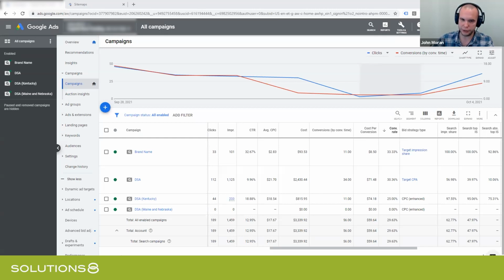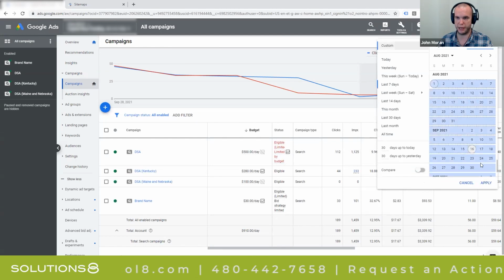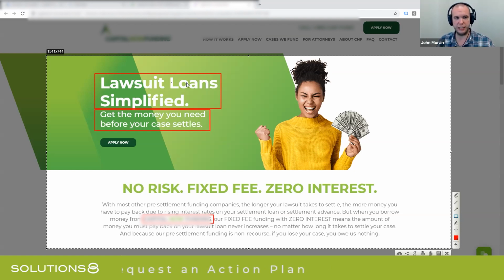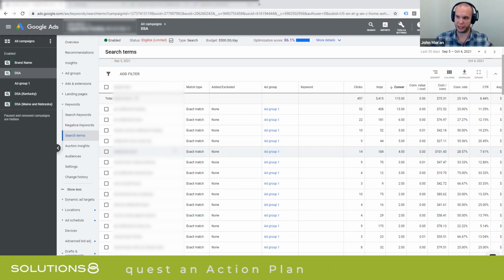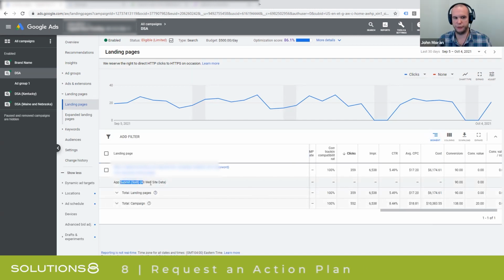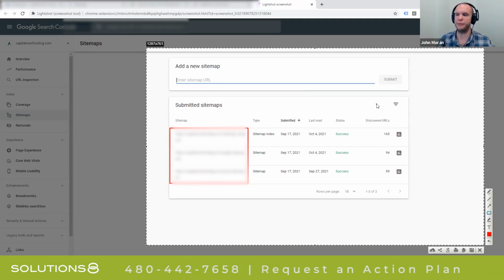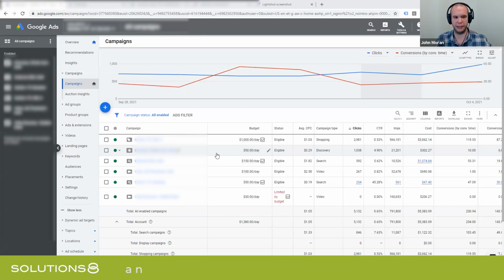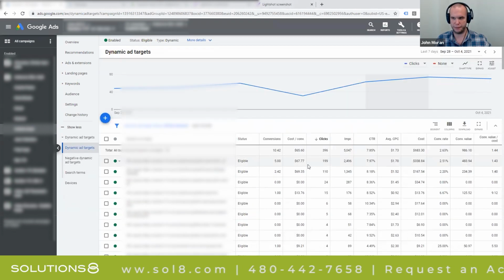Pro Tips For Running A DSA Campaign in Google Ads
Dynamic Search Ads are a powerful tool in the Google Ads platform, but they can be difficult to start. This is because you don't have complete control over which queries are matched to and served, so it's critical that you follow the correct steps during the creation process.

Running a proper Dynamic Search Ads (DSA) campaign helps you to easily find customers who are searching for your offer and fills in the gaps in your keyword-targeted campaigns.

In this video, Kasim and John reveal the best pro-tips in creating high-performing DSA campaigns. Watch this video to learn:

    How to know if Dynamic Search Ads campaigns are for you
    How to prepare a proper Dynamic Search Ads campaign to launch
    How to optimize your Dynamic Search Ads campaigns

0:00 Intro
1:33 Difference between DSA Campaigns and General Search Campaigns
2:50 Transparency and "noun-focused" rule for DSA Campaigns
5:40 Keep it smart and simple
6:40 Sample of DSA Campaign
12:00 Set up "identifiers" for Google
12:57 Key Factors for DSAs
14:40 Checking conversions
15:49 The step that people miss in creating a DSA campaign
17:35 Why you must always exclude your brand name in DSA
19:22 What we know in DSA bidding and targeting
21:39 Extensive DSA campaign overview: ad-groups and dynamic ad targets